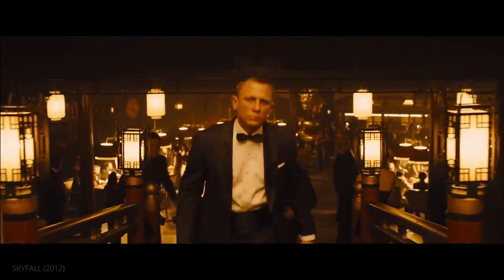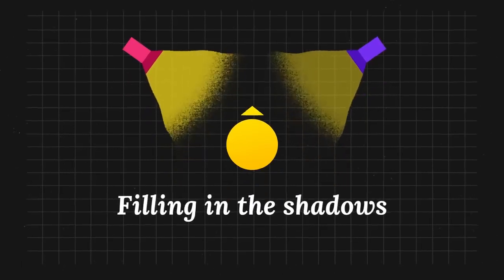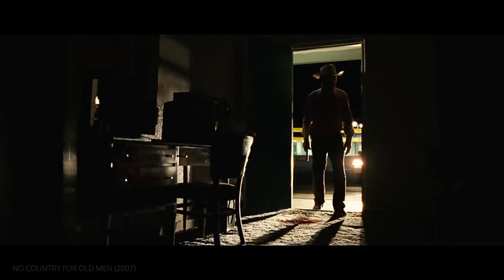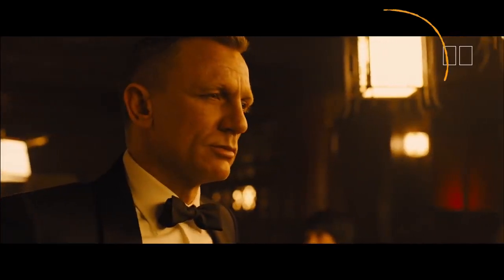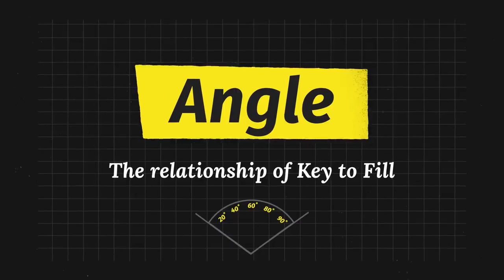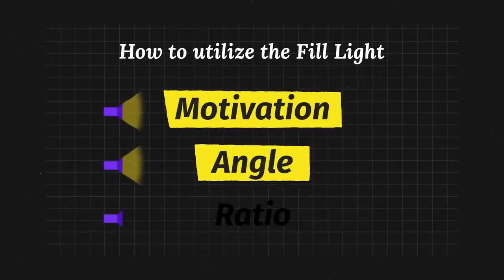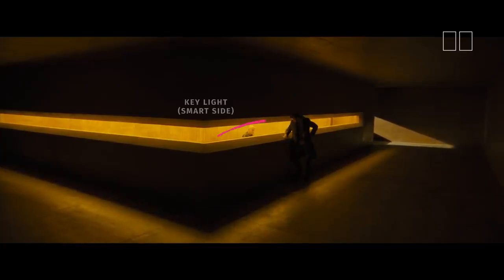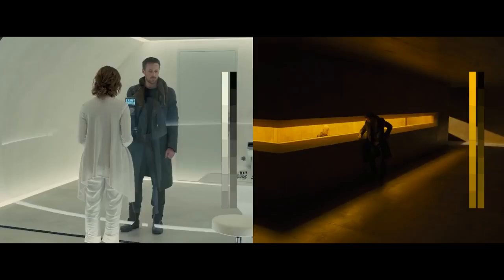El uso de la luz.